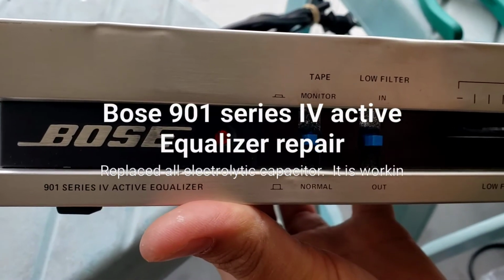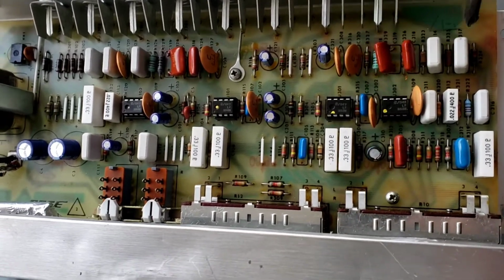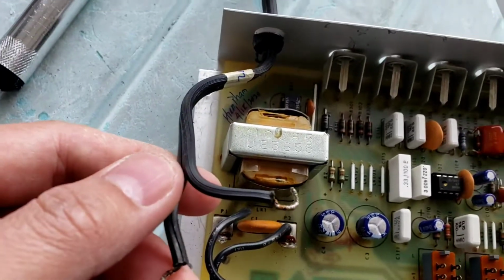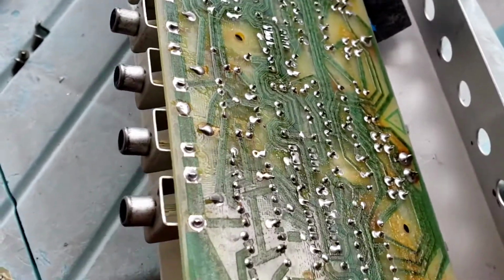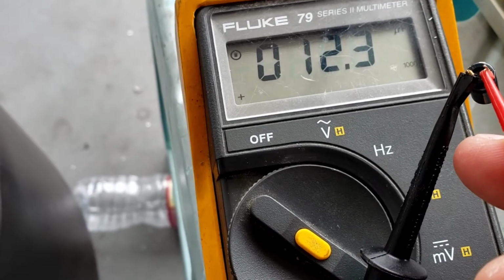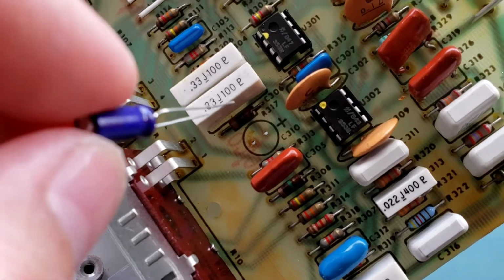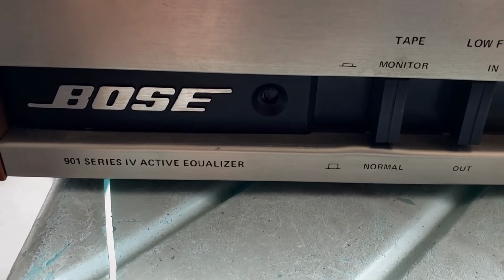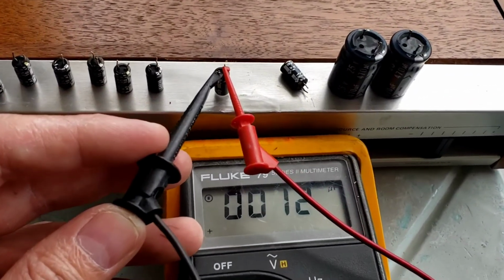Bose 901 Series IV Equalizer repair. DIY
Found 1 dead electrolytic capacitor and replaced all of them.  It is working fantastic for the next 30+ years.:)